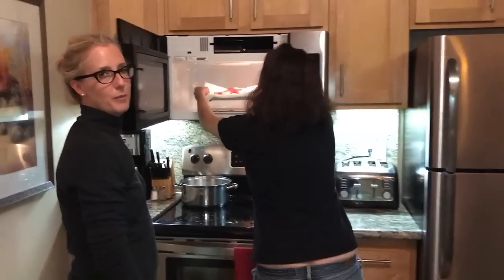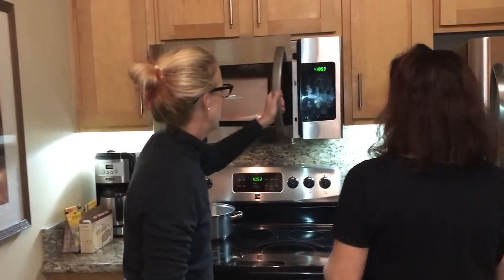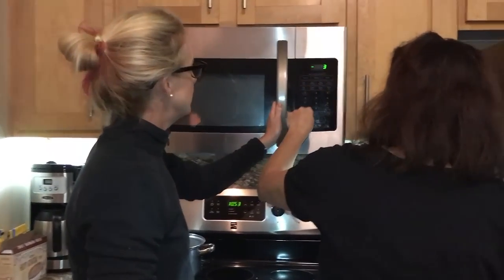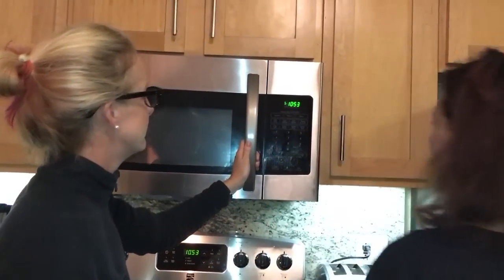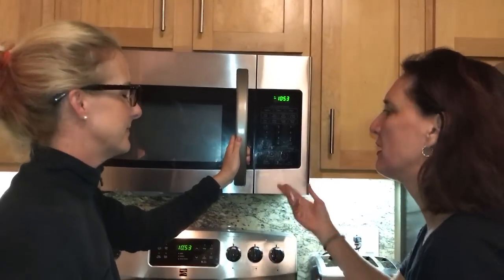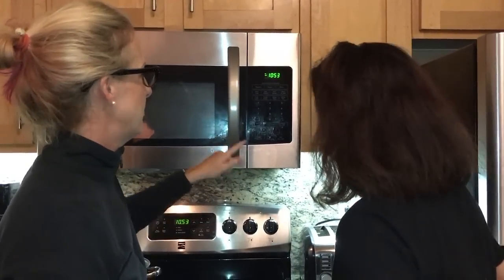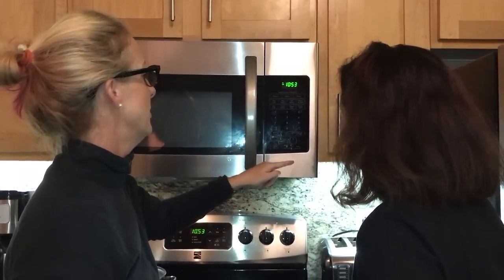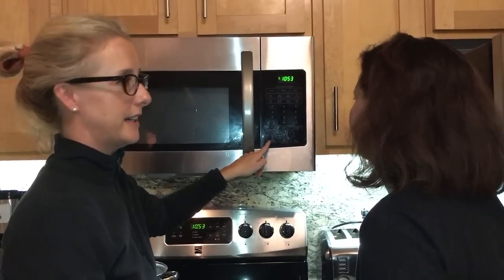UXMoms - Episode 1: "Microwave Bacon" (starring Jill DaSilva and Jaime Levy)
This is the 1st episode of a new online series called uxmoms starring Jill DaSilva and Jaime Levy. This show is for fun and if anything, to make fun of people who take user experience (UX) design so darn seriously.